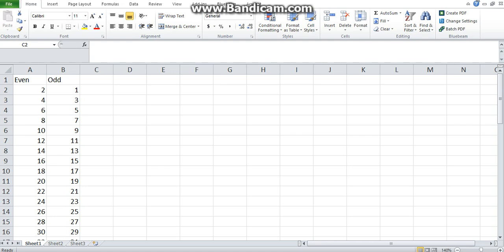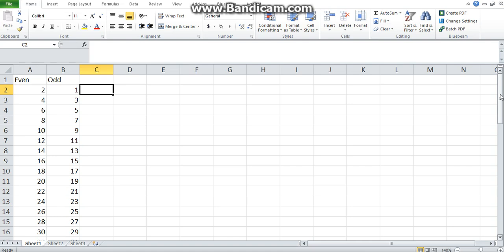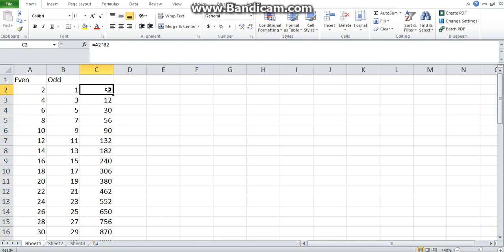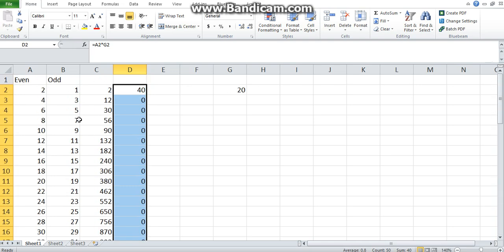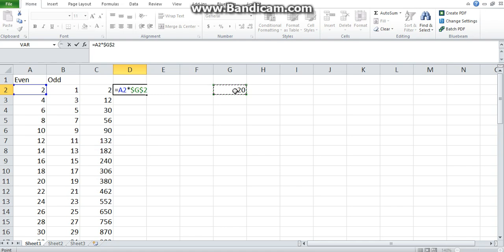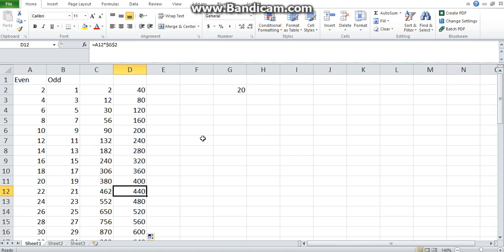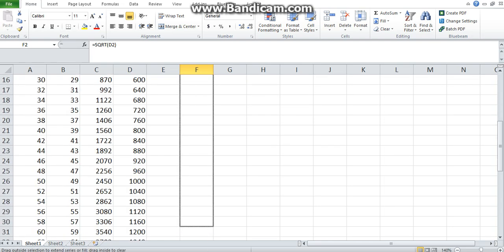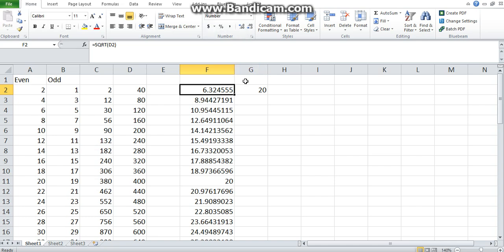Practical - Introduction to Excel - Part 2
Basics of Excel. Refer to Unit 1 of the WST133 Practical Guide.

Absolute and relative references, functions and rounding.